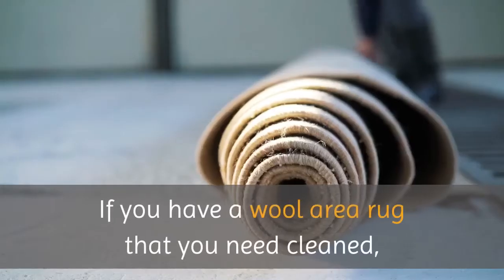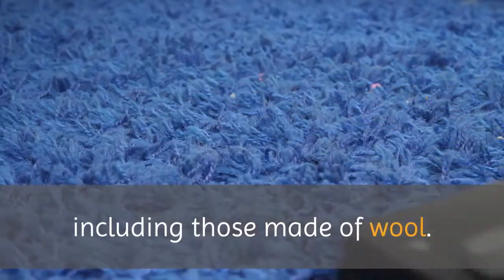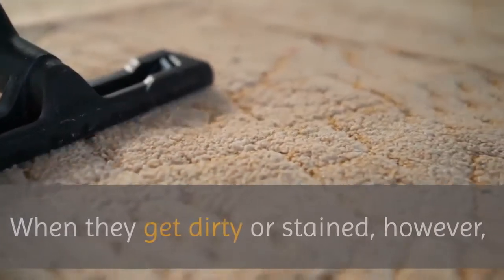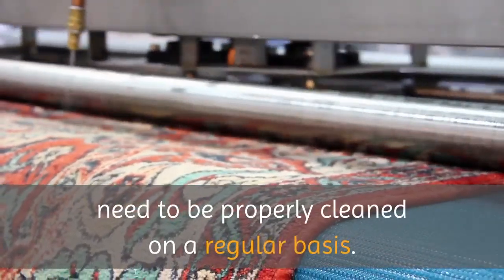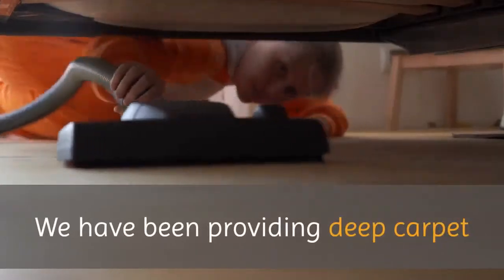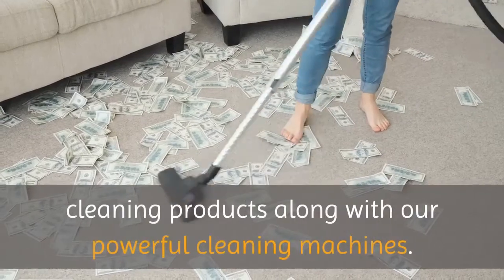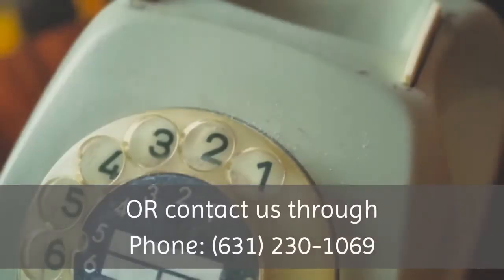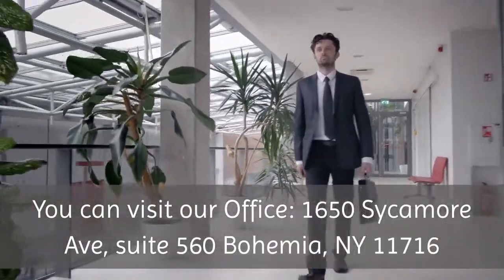Silk Rug Cleaning Bohemia | Wool Rug Cleaning Service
Wool Rug Cleaning Service

1650 Sycamore Ave, suite 560

If you have a wool area rug that you need cleaned, it is important to work with the best team to get it done right. We have years of experience cleaning all types of area rugs, including those made of wool. Wool area rugs are among the most popular because they are long lasting, have a wonderful feel to them, and can be dyed to have beautiful patterns and images that you will love. When they get dirty or stained, however, they need to be properly deep cleaned in order to ensure they always look their best.
Wool area rugs, just like almost all types of floor coverings, need to be properly cleaned on a regular basis. This starts out with regular vacuuming, but that is not enough. Approximately every 12-18 months (in normal situations) it is recommended that you have the rug deep cleaned. We have been providing deep carpet and rug cleaning services throughout the region for years, and would love to have you as our next customer. We use only the highest quality, environmentally friendly, cleaning products along with our powerful cleaning machines. When we’re done, your rug will look and smell better than it has in a long time.